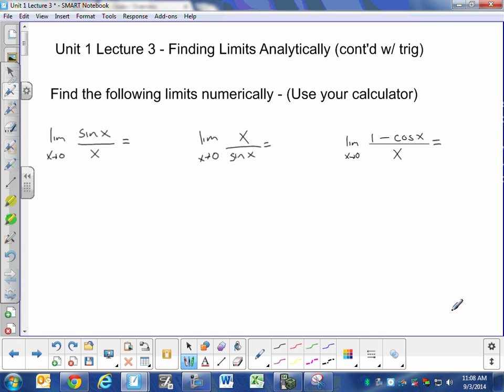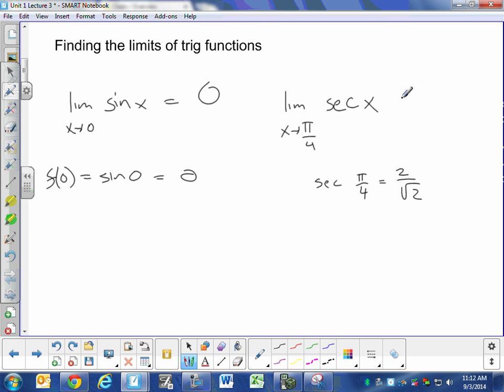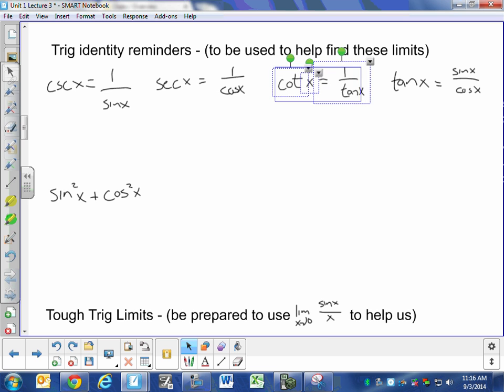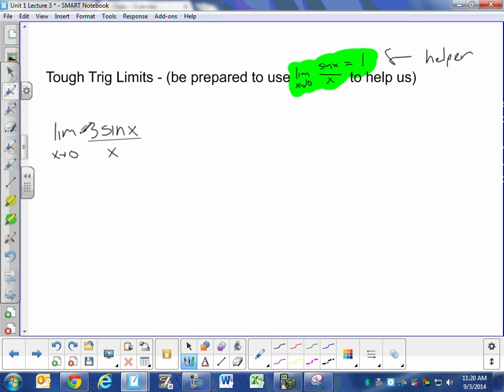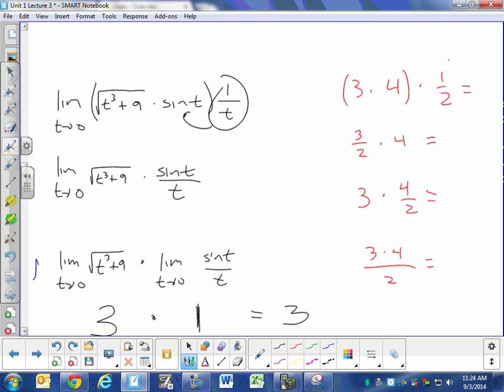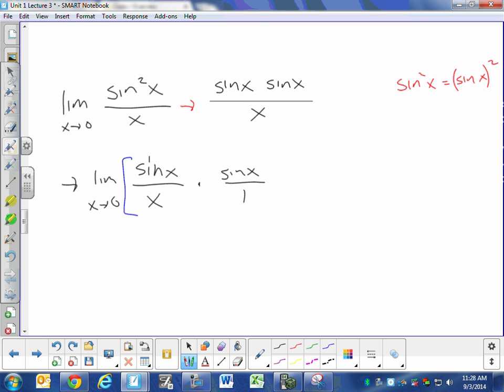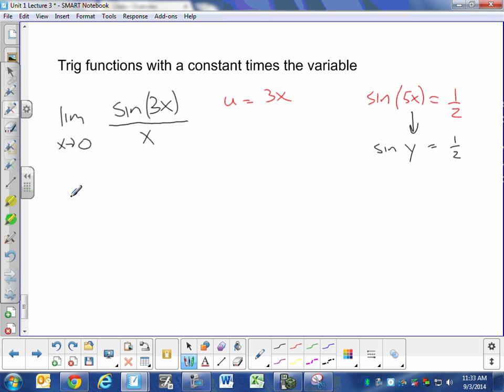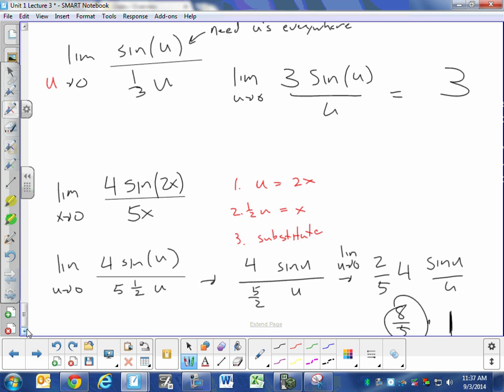Finding Limits Analytically (w/ Trig)